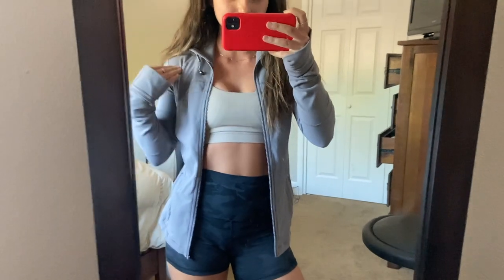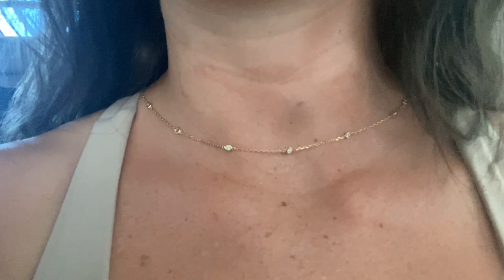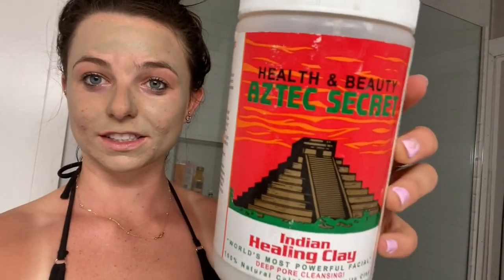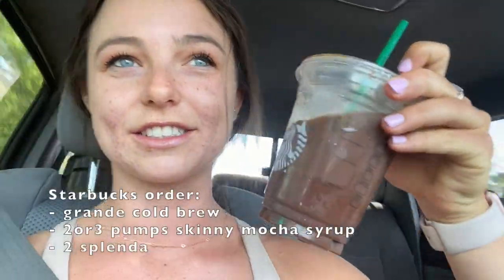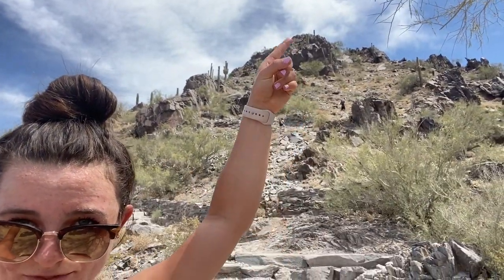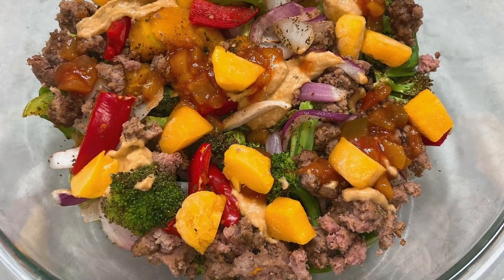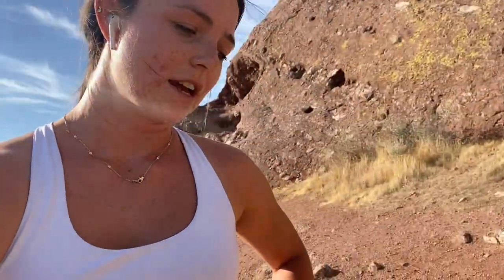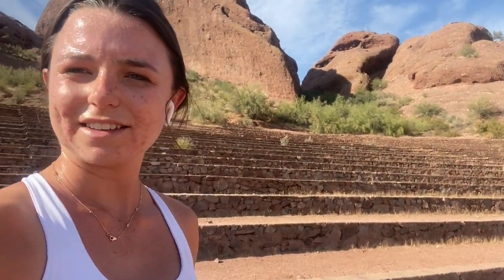RANDOM WEEKEND VLOG // friends, hiking, food, starbucks, workouts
Hi guys! Hope you're having a great week and finding some light in the chaos. There times are wild. I'm glad I will be able to look back and see what I was up too. It doesn't feel right to be uploading this but I like watching youtube during these time so maybe someone else does too:) Leave any questions or comments below, love you ALL!

- Kelly